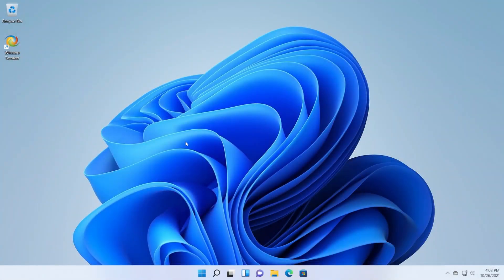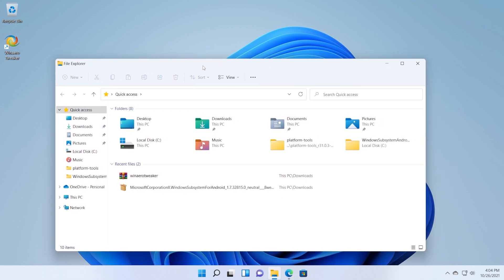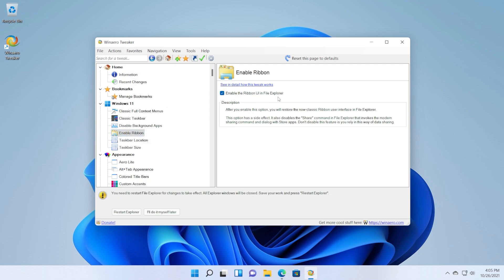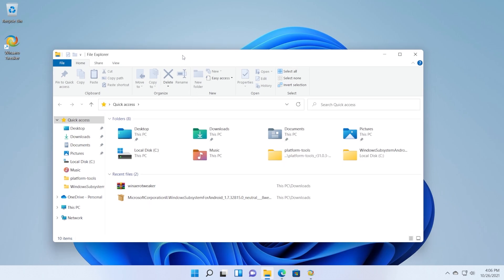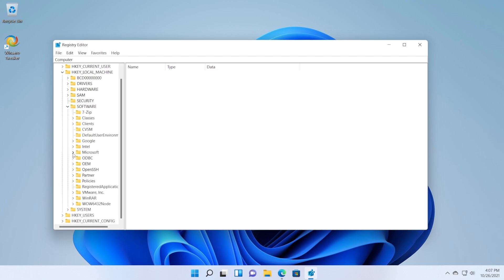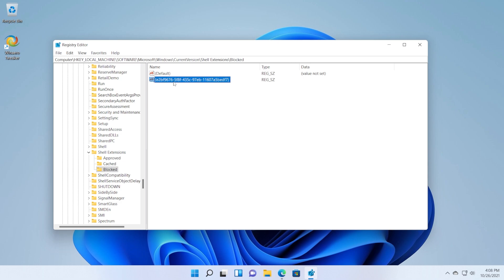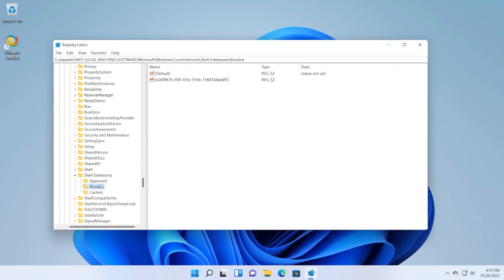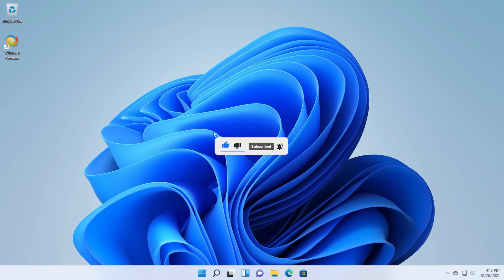How to Restore Old File Explorer in Windows 11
In this video I will show you How to Restore Old File Explorer in Windows 11.

0:00 Intro
0:36 Restore Old File Explorer with Winaero Tweaker
1:46 Restore Old File Explorer with Registry Editor
3:30 Outro